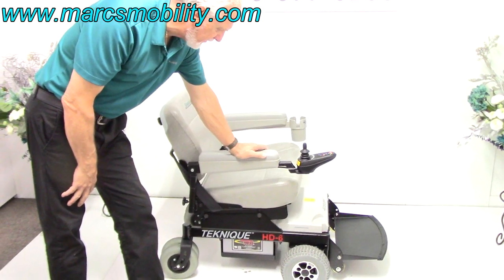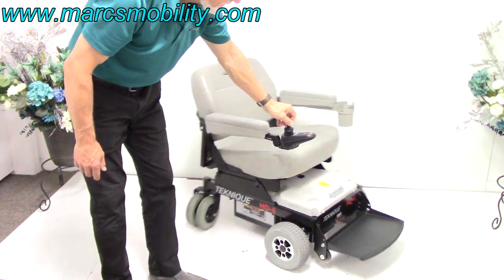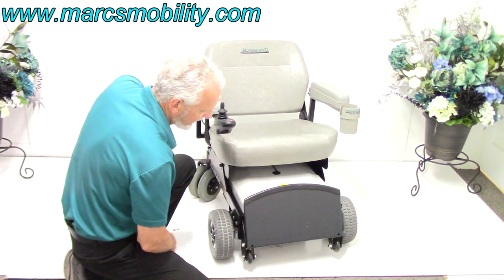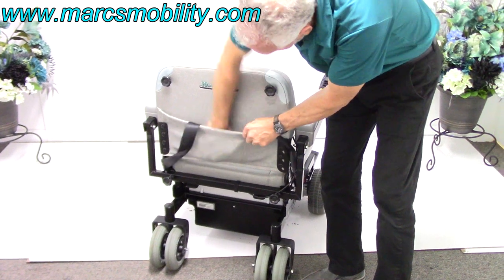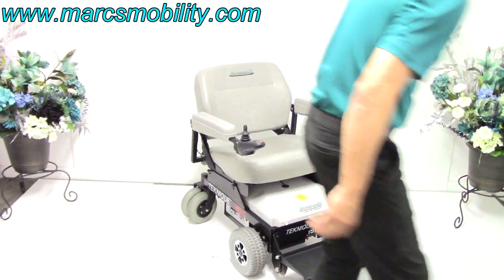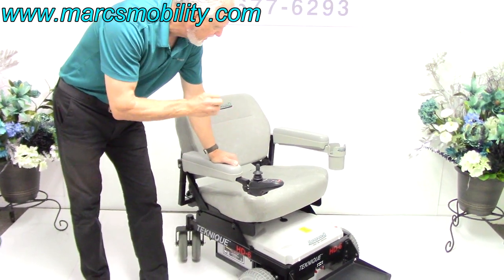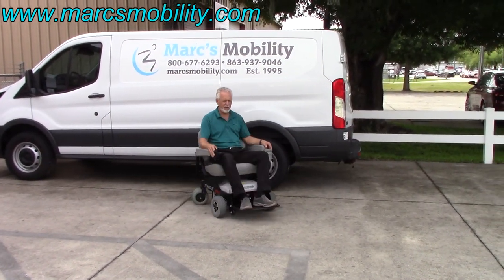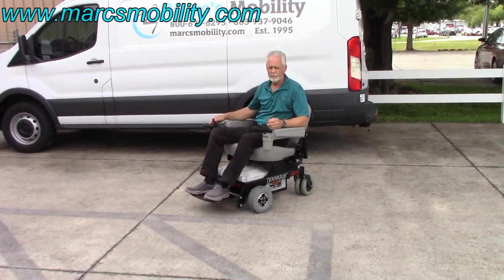Hoveround HD-6 600LB Capacity Power Chair #1693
This is the largest power chair the Hoveround Corporation makes. This is called the Hoveround HD-6. This Hoveround has a 600 Lb weight capacity.